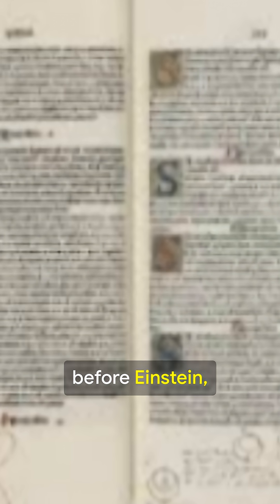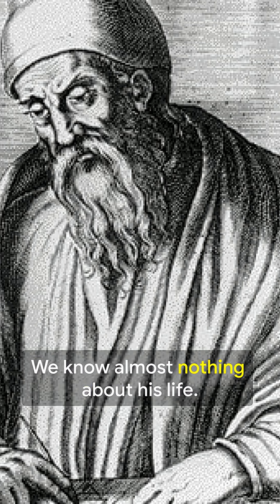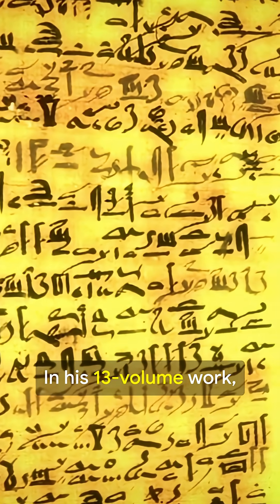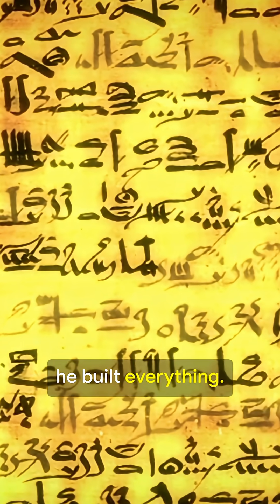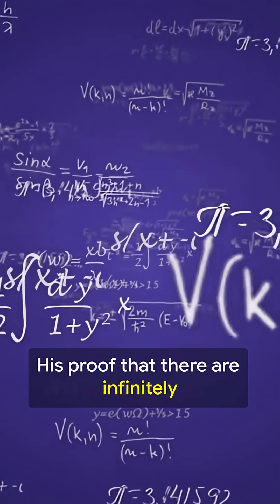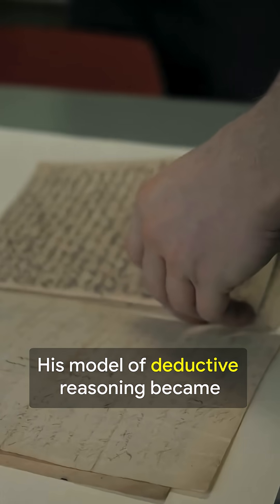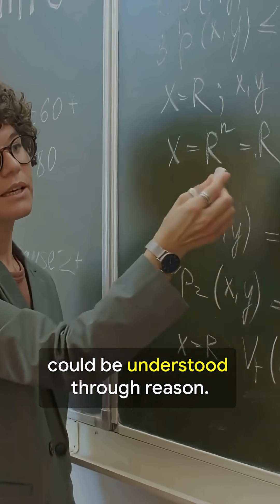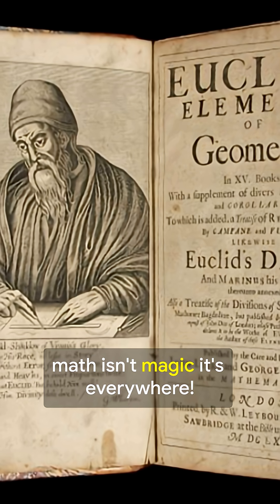He Wrote The Rules of Reason: Euclid’s Elements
Euclid’s Elements—the 2,000-year-old math book that shaped reason, geometry, and number theory—still guides how we think about space and proof. This short dives into Euclid’s genius: his five axioms, the step-by-step logic that builds geometry, and his classic proof that there are infinitely many primes. Perfect for curious lifelong learners, this 1 and a half-minute visual tour uses ancient-scroll visuals, clear geometric animation, and a husky British narration to show how deductive reasoning became the backbone of science and philosophy.

Subtitle: math isn't magic it's everywhere!